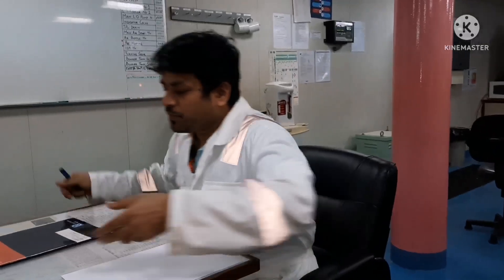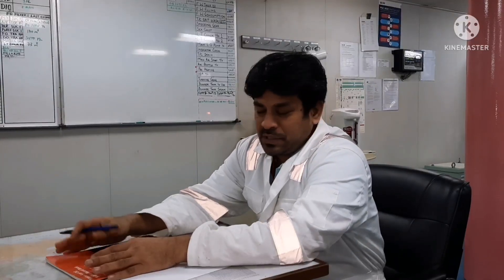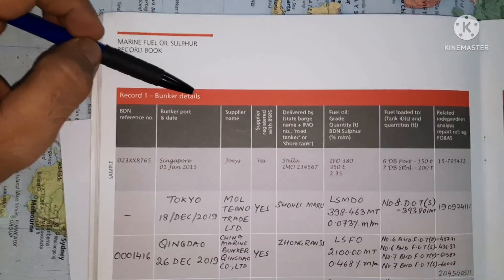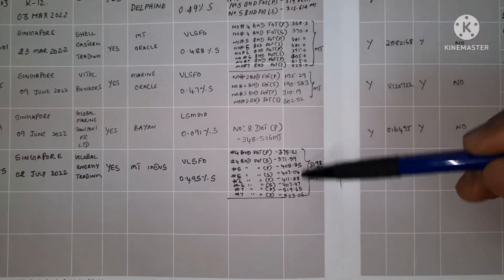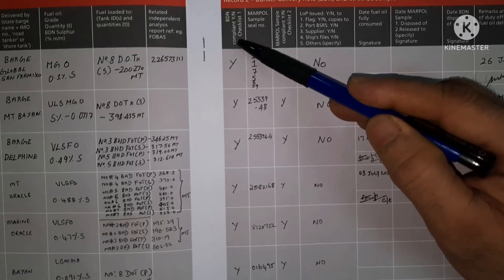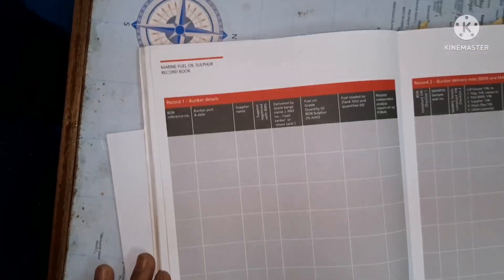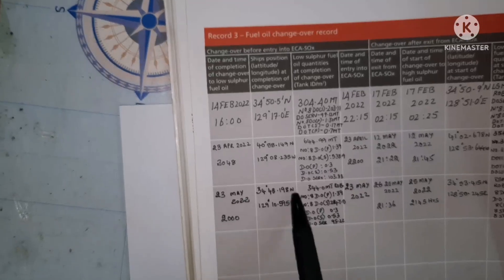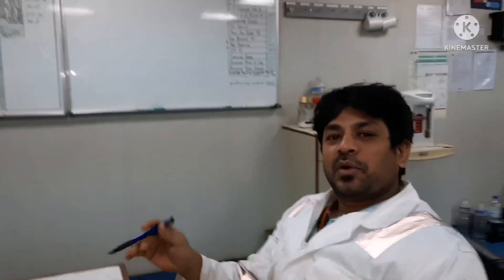ALL ABOUT FUEL OIL SULPHUR RECORD BOOK.. HOW TO FILL IT ONBOARD SHIPS..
Sulphur record book# low Sulphur fuel#VLSFO#LSMGO#ECA area#SOX emission control area#Emission control area# How to fill fuel oil Sulphur record book# Sulphur book details# BDN# Bunker delivery note# Details to enter in Sulphur record book# Ship entering ECA area# Fuel used in ECA area..Fuel oil records onboard ships# Annexe 6# Fuel oil regulation# Fuel regulations # Fuel used on board# Bunker delivery note details..
SOx emission area# Fuel oil  limitations # 0.1 Sulphur